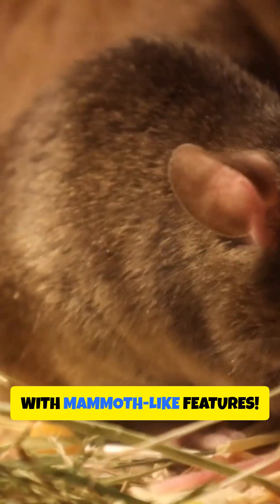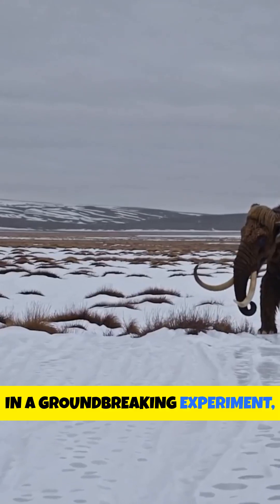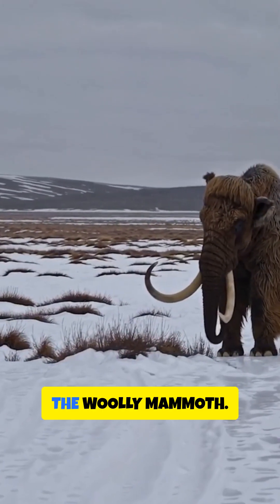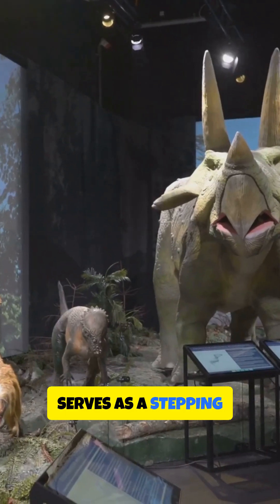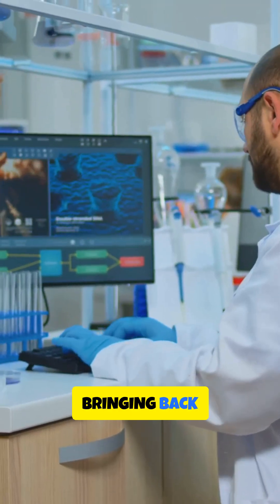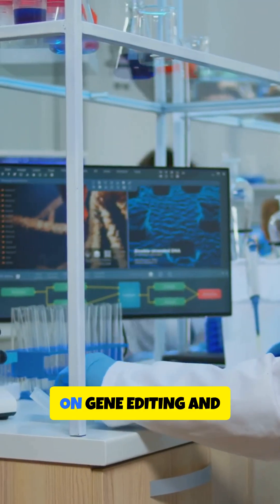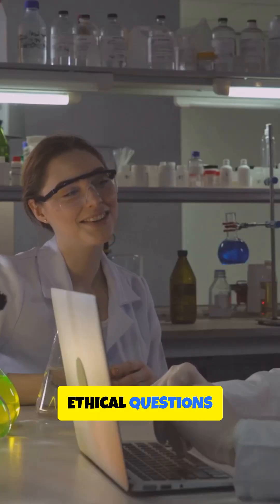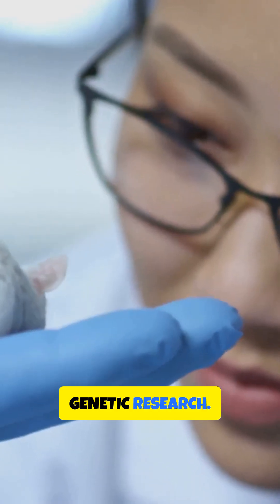Scientists Create 'Woolly Mouse' with Mammoth-Like Traits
Scientists have engineered mice to express genes from the extinct woolly mammoth, resulting in 'woolly mice' with thicker fur and cold adaptations. This experiment sheds light on gene functions and the possibilities of de-extinction. Discover how this tiny creature could pave the way for future genetic breakthroughs.